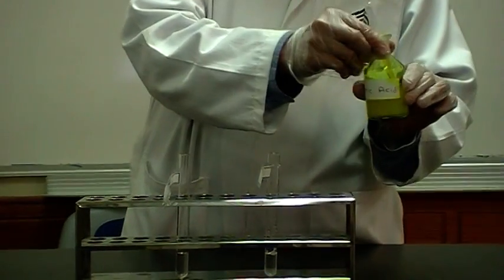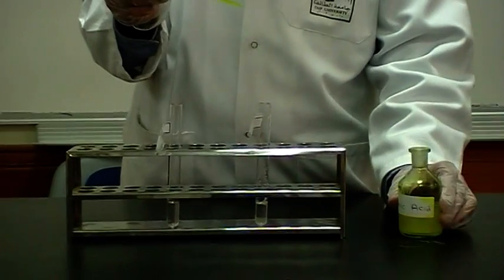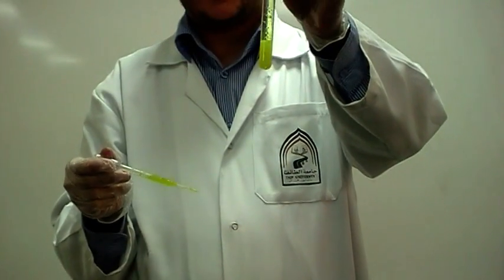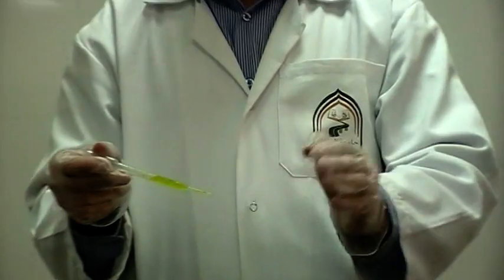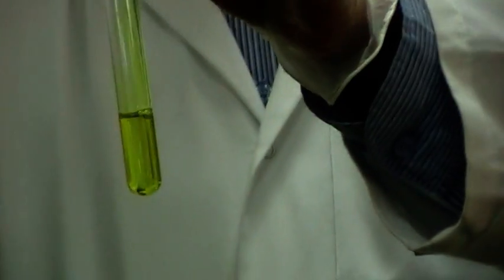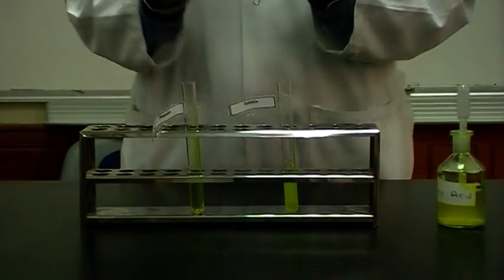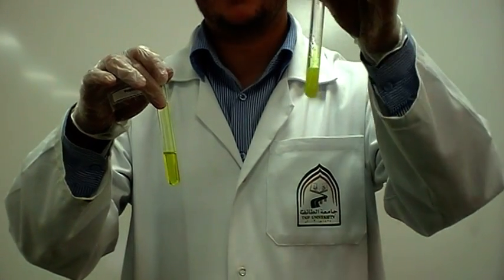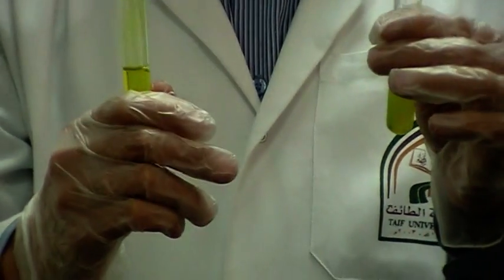Picric Acid's test Part 2: to differentiate between Gelatin & peptone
Precipitation by organic acids: e.g. Picric acid

Organic acids carry a large negative charges which neutralize positively charged protein to form an insoluble salt. The acidic reagents are most effective at acid pH value where proteins are positively charged. The precipitation of proteins (e.g. Albumin or Gelatin) by this method is irreversible.
In this experiment, we can differentiate between Gelatin & Peptone.